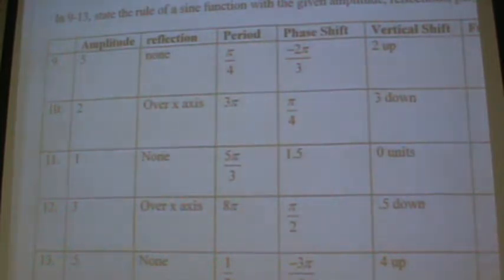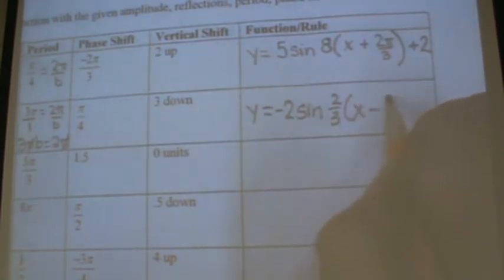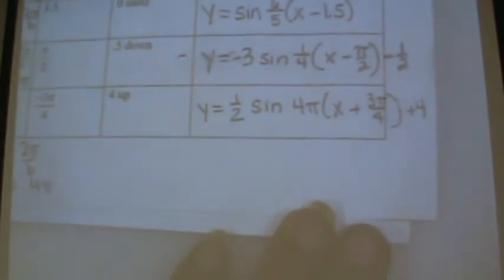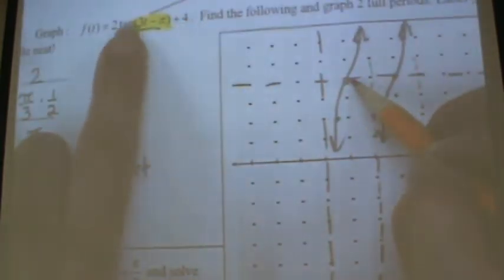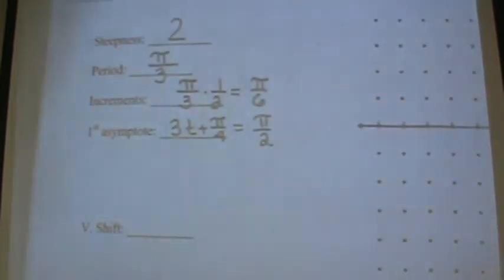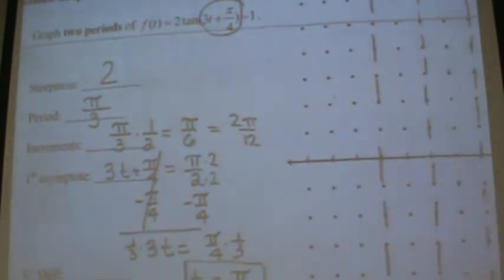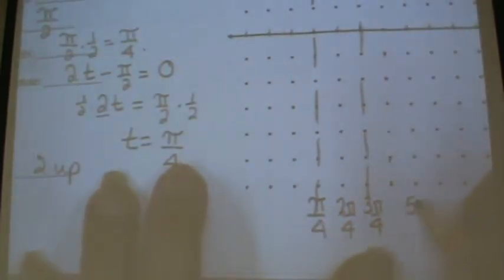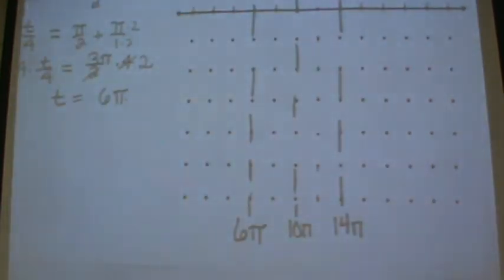2014 April 4, PreCalc 7.4 Day 1 Homework 9-13 and Notes on Tan/Cot